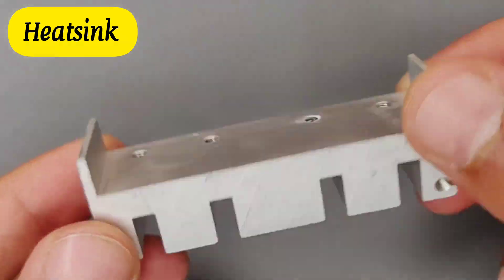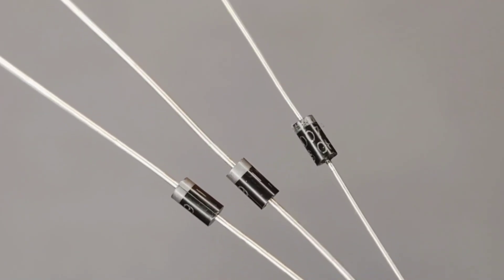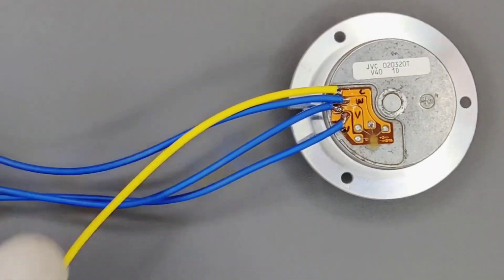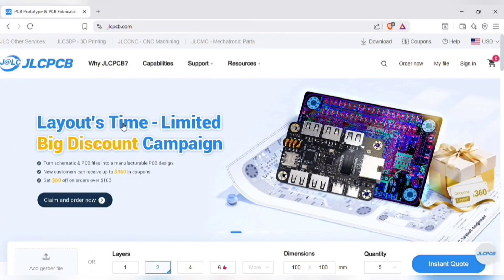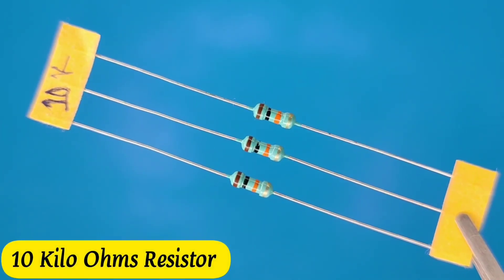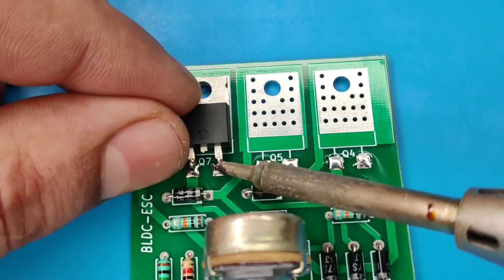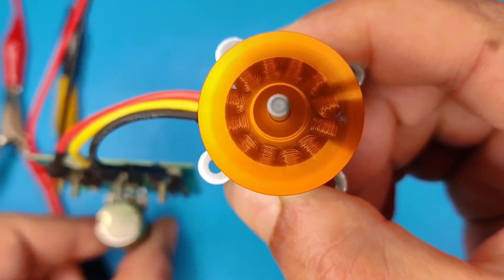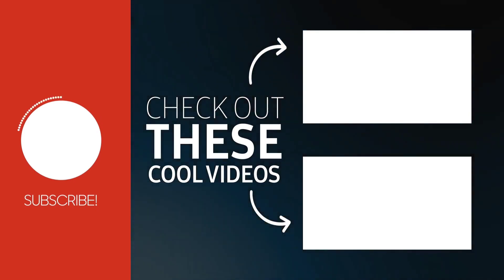60A Brushless BLDC Motor Controller ESC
60A Brushless BLDC Motor Controller ESC

In this video I'm showing how to make your own 60A Brushless BLDC Motor Controller ESC circuit using few N channel mosfets, This is simple and useful electronics project for engineering & college students, anyone with a soldering iron & basic knowledge of electronics can make this projects, circuit diagram is shown in video, also you can Download PCB Files here👇

0:05 Introduction About Circuit
0:32 Making of basic circuit
2:47 Testing Using Harddrive bldc motor
2:21 Circuit Diagram of basic circuit

3:28 Modificatio in Circuit Diagram
4:52 PCB Components Installation
6:09 Mosfets placements on PCB
7:04 Testing drone BLDC Motor